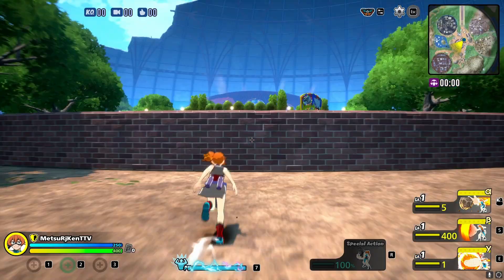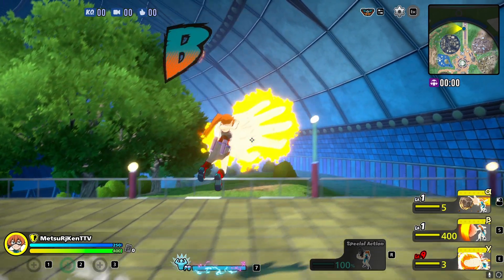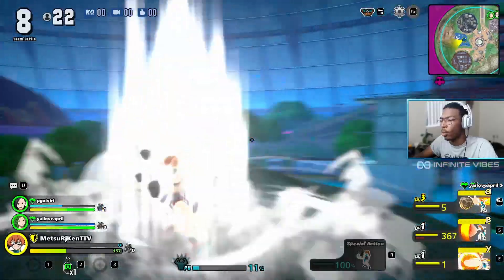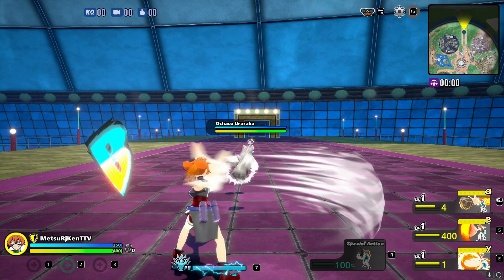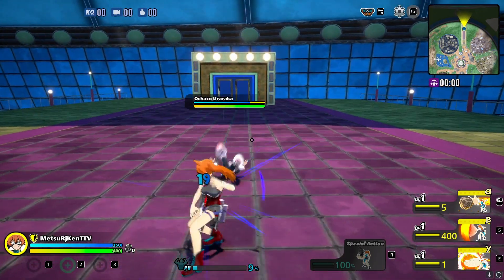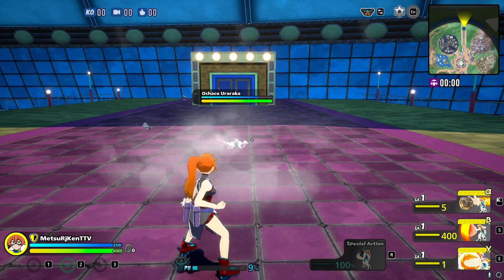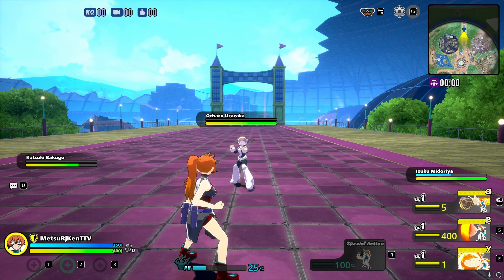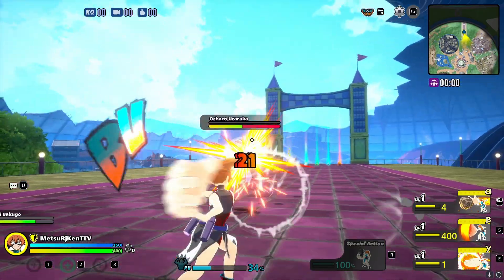ADVANCED IN-DEPTH KENDO GUIDE || My Hero Ultra Rumble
The #1 Kendo Guide to Fully Understand and Learn Kendo the TRUE way

00:00 - Intro
0:04 - Movement: Wall Scaling
0:47 - Movement: Ledge Boosting
1:12 - Movement: Hill Boosting
1:31 - Movement: Alpha Gliding
2:08 - Combat: Understanding Combat Neutral
3:06 - Combat: Blocking without Shield Damage (Parry/Alpha Counter)
3:50 - Combat: Melee Lunging
4:25 - Combat: Alpha Distance
5:00 - Combat: Gamma Distance
5:30 - Combat: Combat & Combos
5:40 - Combat: Combo 1
5:54 - Combat: Combo 2
6:26 - Combat: Combo 3
8:05 - Combat: Combo 4
8:51 - Combat: Combo 5
9:35 - Combat: Combo 6
10:04 - Combat: Combo 7